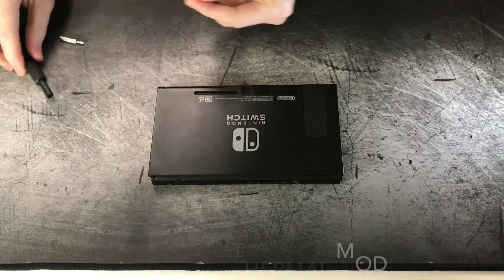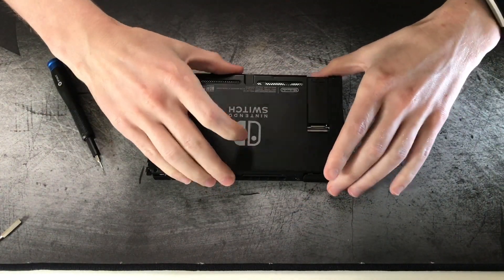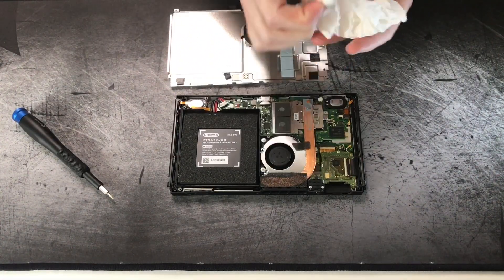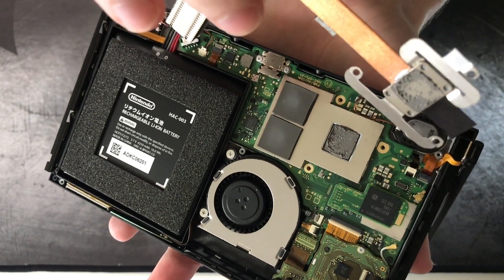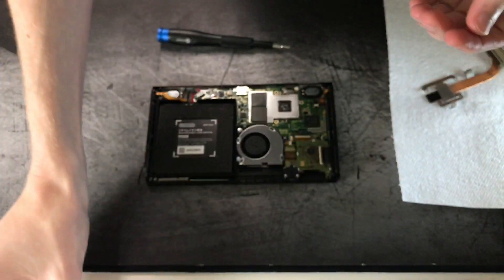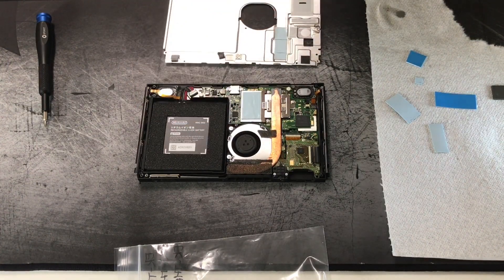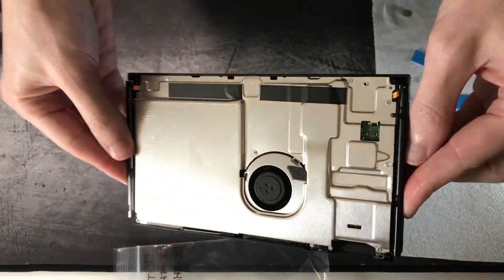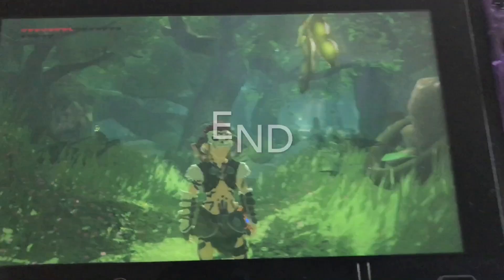Tech Shorts: Switch Thermal Mod Revisit, Thermal Paste and Thermal Pads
Just a recap of  a prior video / slideshow I posted about the Nintendo Switch Thermals. Thanks!